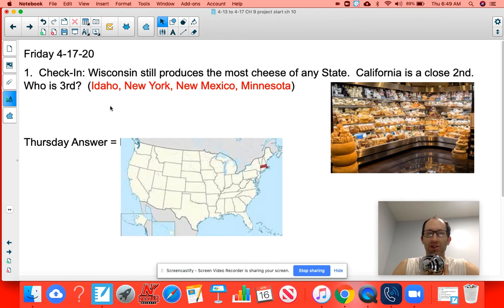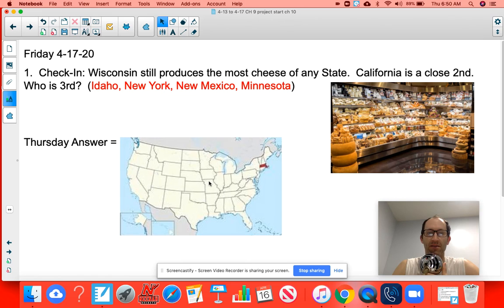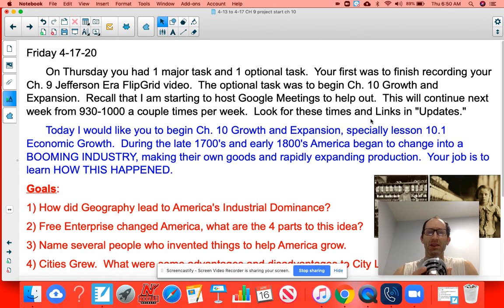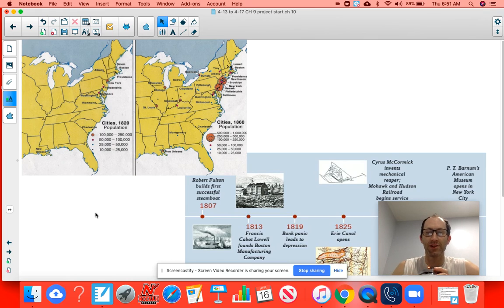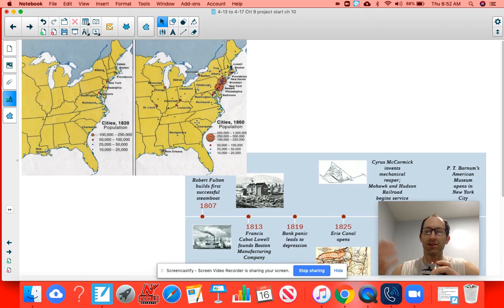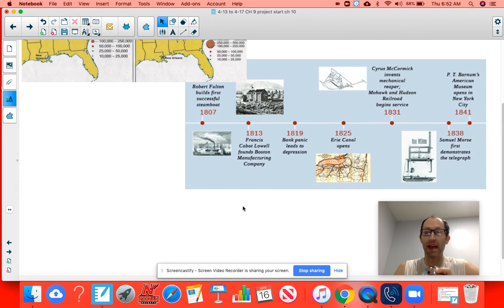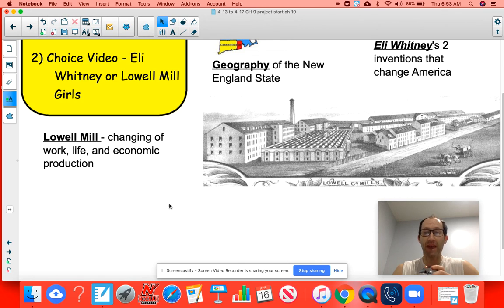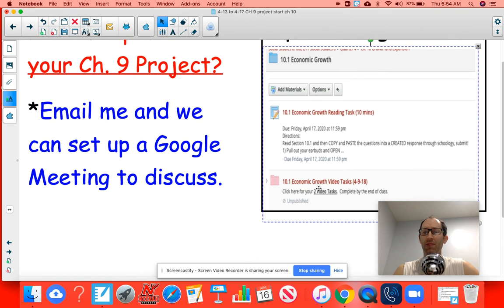Ch. 10 Growth and Expansion Introduction. Geography of New England, Inventors/Inventions, Cities.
Ch. 10 Growth and Expansion Introduction and Intro Tasks